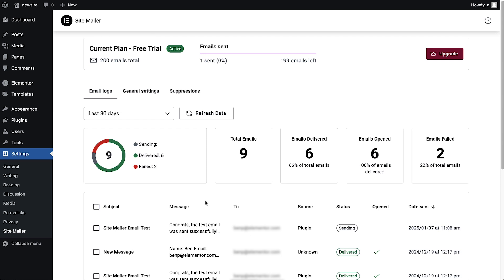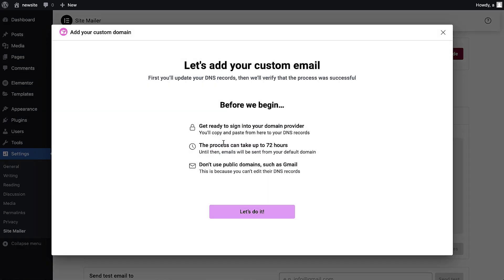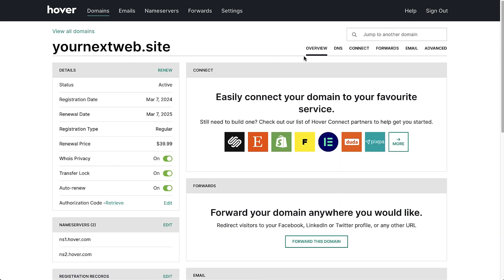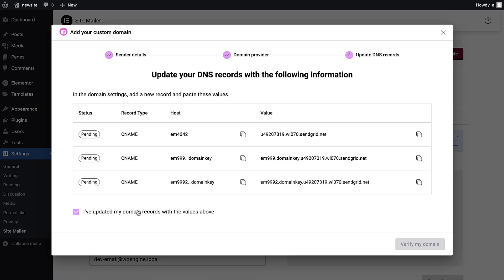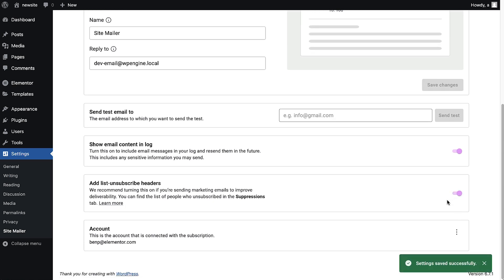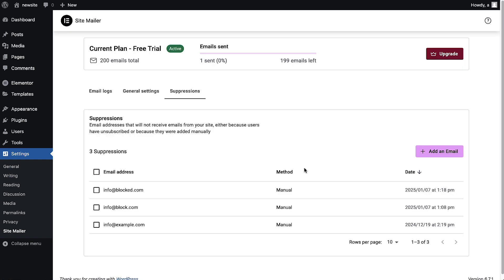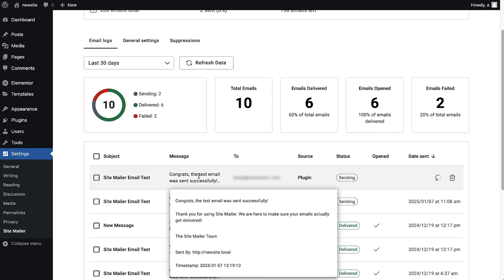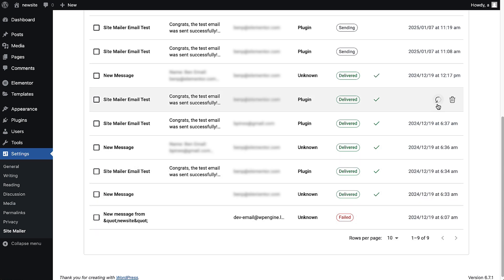Gettting Started With Site Mailer [Walkthrough]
Welcome to Site Mailer! In this quick tutorial, we’ll show you how to connect your account, set up a custom domain, and configure your Site Mailer settings for optimal email deliverability.

What You’ll Learn:
✅ How to install and activate Site Mailer
✅ Connecting your Elementor account for seamless email sending
✅ Setting up a custom domain for improved deliverability
✅ Configuring General Settings to optimize email performance
✅ Managing email logs and suppressions
✅ Sending a test email to verify setup